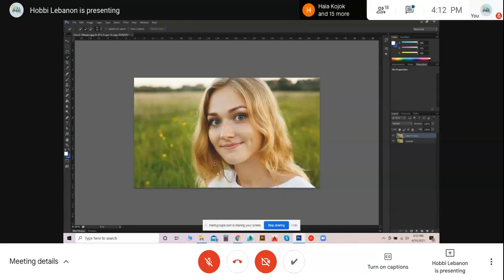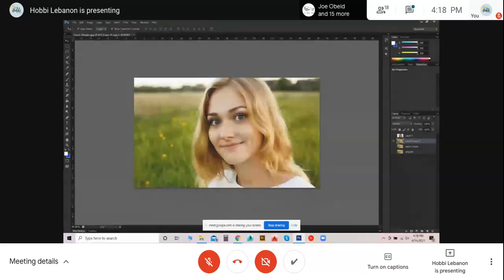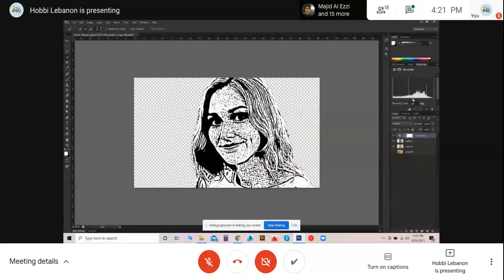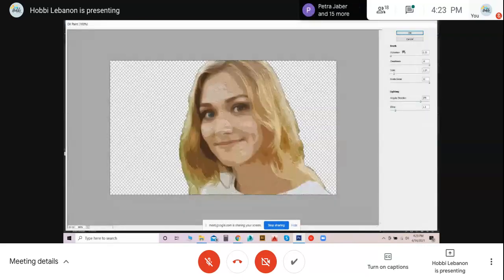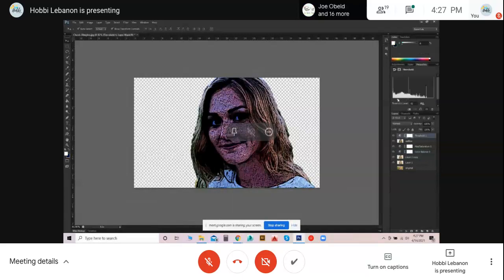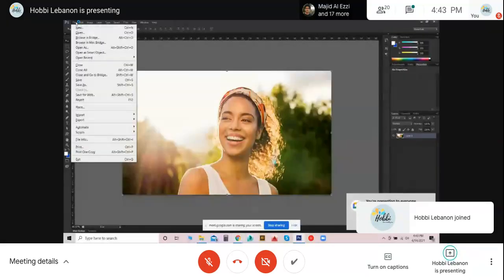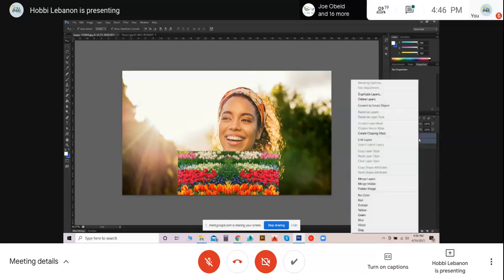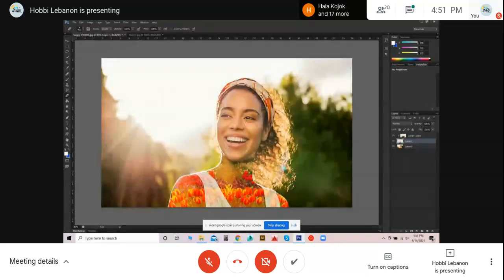Photoshop -session 4